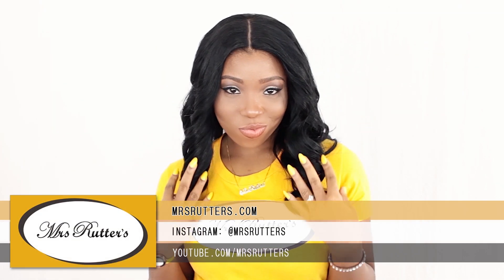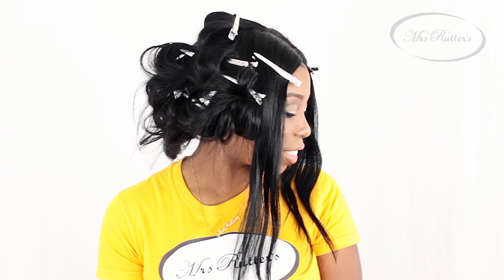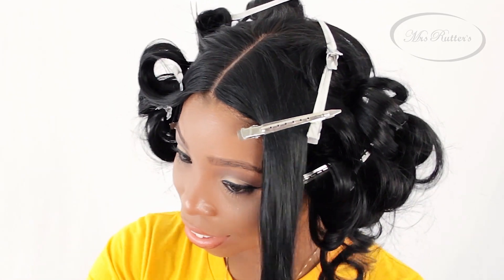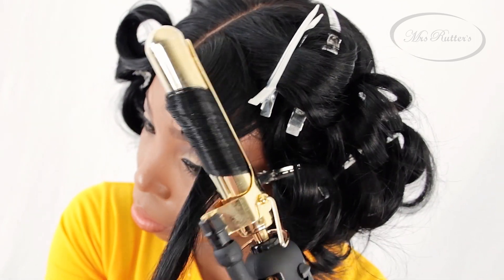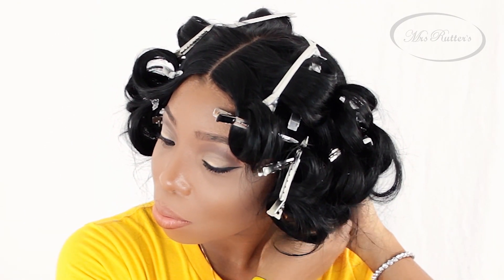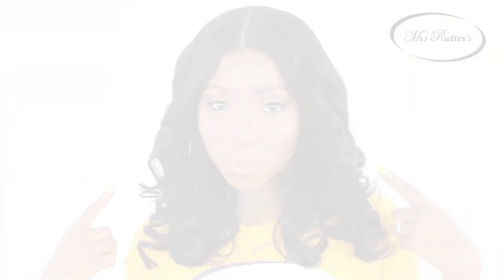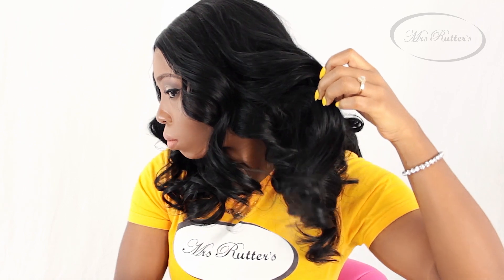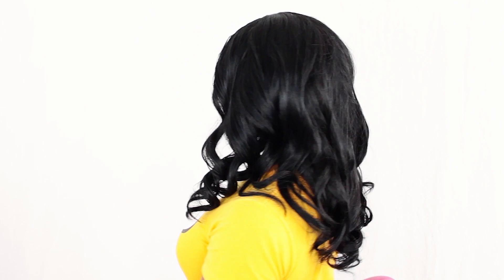PICTURE PERFECT CURLS! | How To Style A Lace Closure Sew in Weave!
The Best How To Curl Weave Tutorials On YouTube!

FTC: I am not representing, being paid by, or endorsing any of the product brands in this video & I purchased everything with my own money - UNLESS OTHERWISE STATED in video/blog content. There are links to products that might be helpful based on the content of this video/blog.